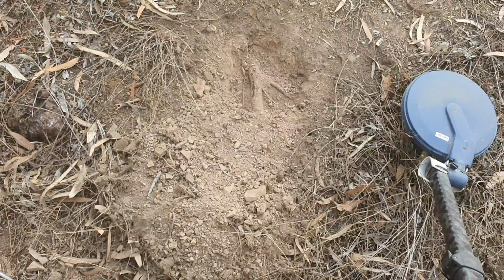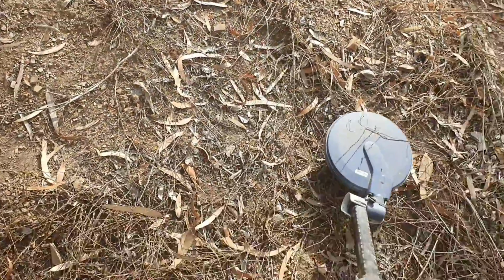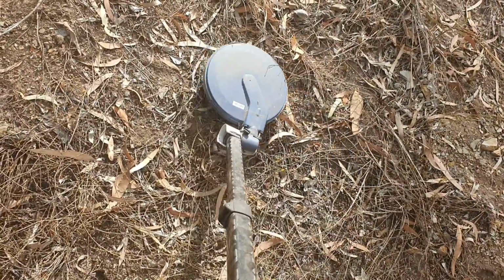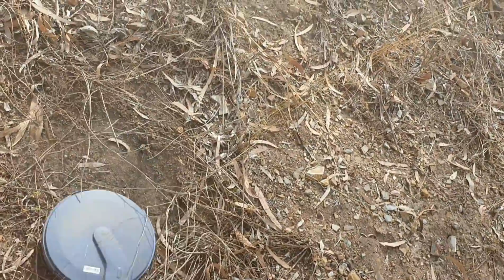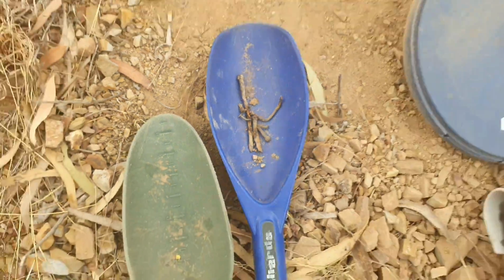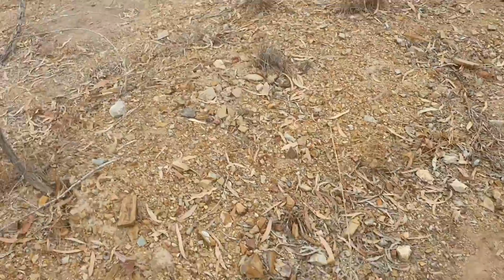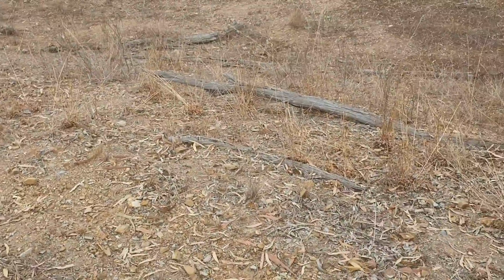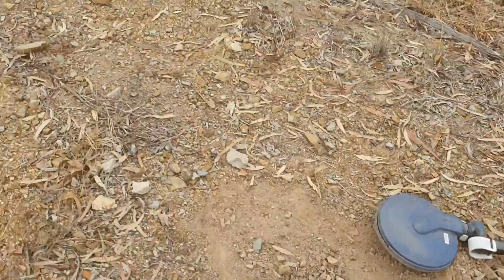Spare Time? Hunt For Gold Of Course⛏⛏⚒🇦🇺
SDC 2300 few tips guys on ground and what VLF is suited too.